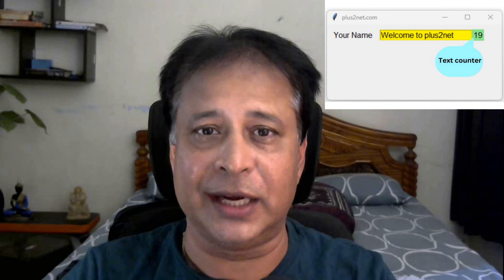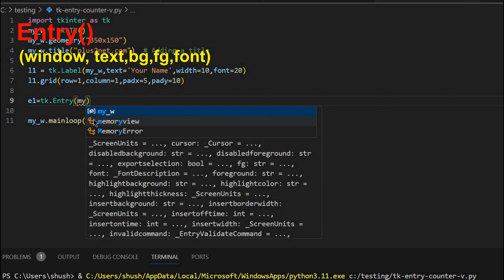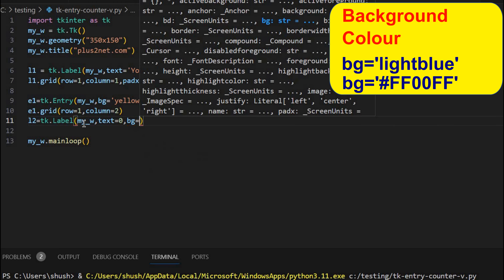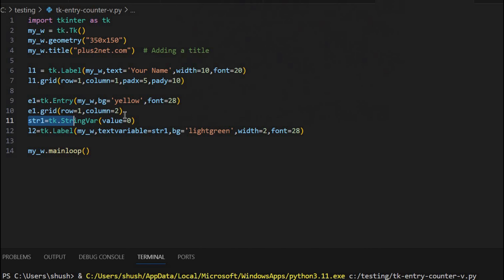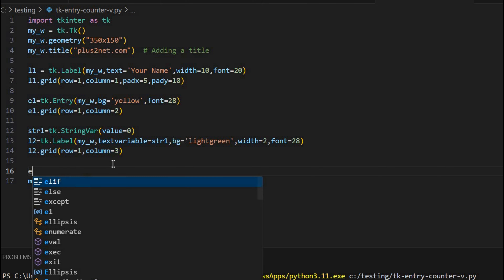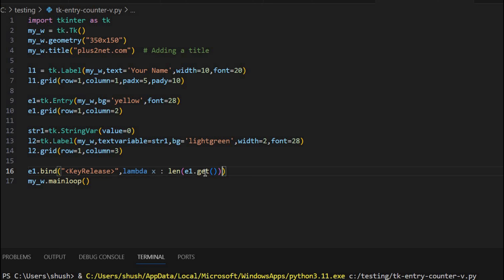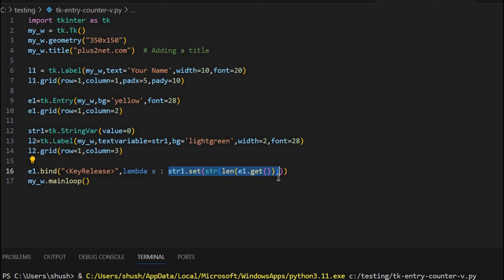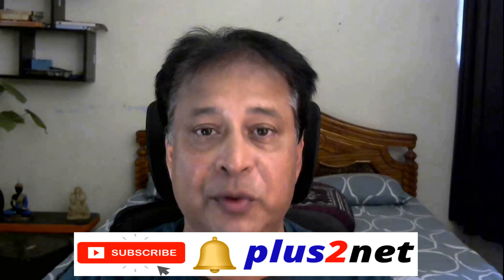Key Release event to count number of chars entered in a Tkinter Entry box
00:00 Introduction
00:25 Layout and placing the entry box with Label to display the values
03:57 Key Release event to count the number of Chars and display in the Label